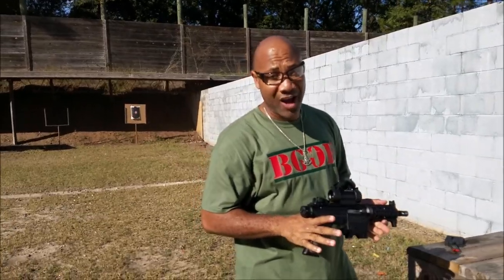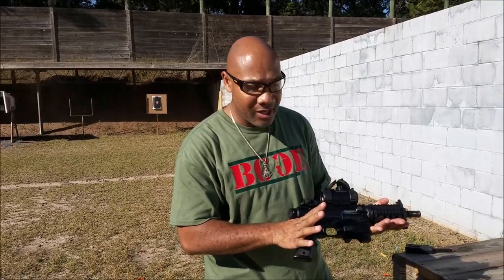Mossberg 715P Review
Here is a quick review of Mossberg's 715P ,22LR Pistol by Jeffrey Howell of BGOE Jacksonville and Shakita Brown of BGOE Tampa Bay during a range day down in beautiful Jacksonville, Florida.

BGOE is now part of The Nation. 2A-Nation that is. The all new social media website that is specifically for supporters of the 2nd Amendment. Come join the Nation Now!!!

!!!All New Facebook Group!!!